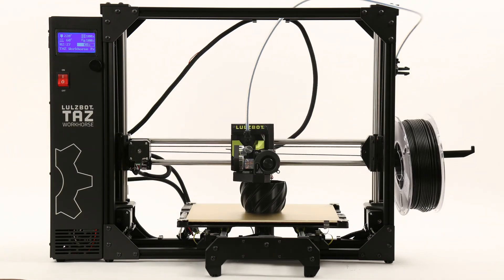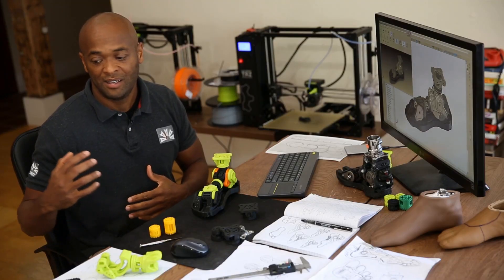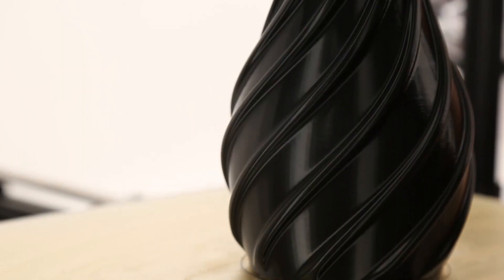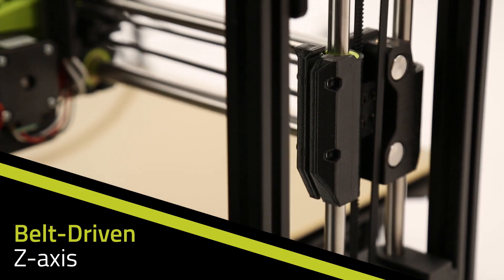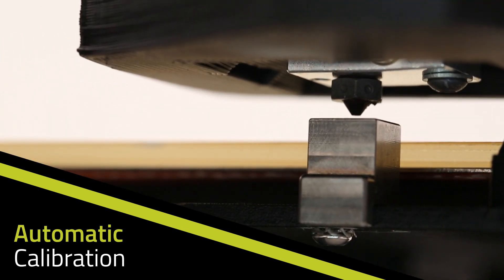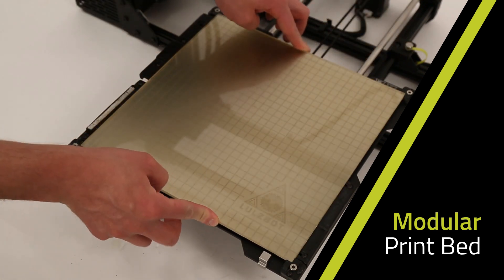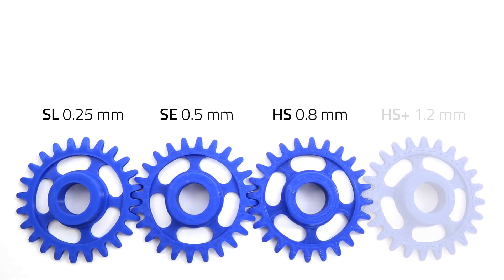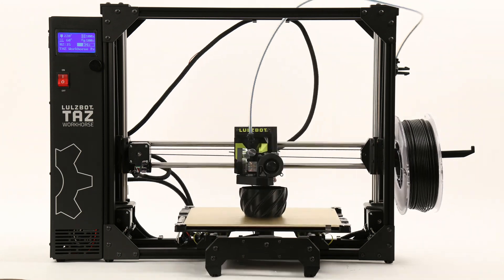The Next Generation: LulzBot TAZ Workhorse Edition 3D Printer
The LulzBot TAZ legacy continues with all-new hardware and expanded material capabilities!

Our Cura LulzBot Edition slicing software includes profiles for over 30 different filament types, making operation as easy as Load, Click, and Print.

Get fast and friendly help whenever you need it from our industry leading & Colorado-based technical support team: LulzBot.com/Support?pk_campaign=workhorse&pk_medium=social&pk_source=youtube&pk_content=video&pk_kwd=workhorse